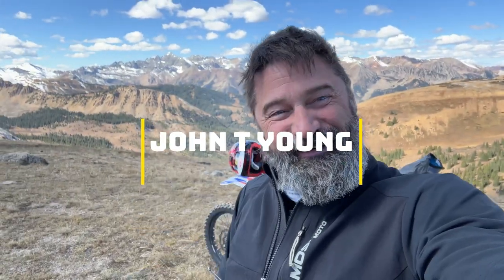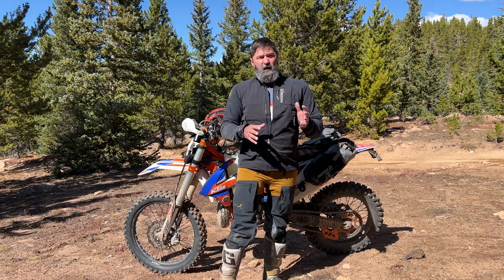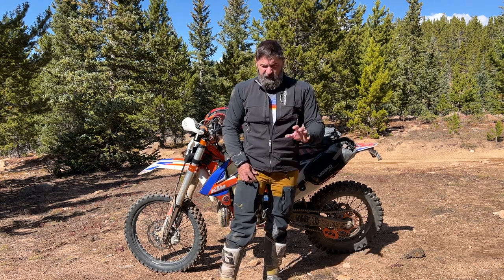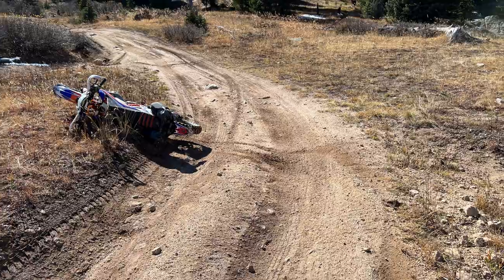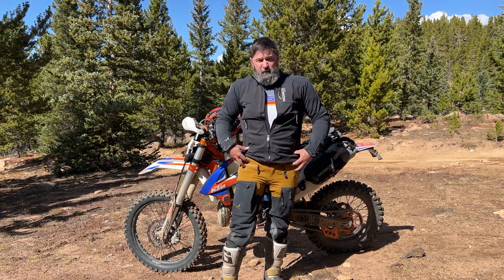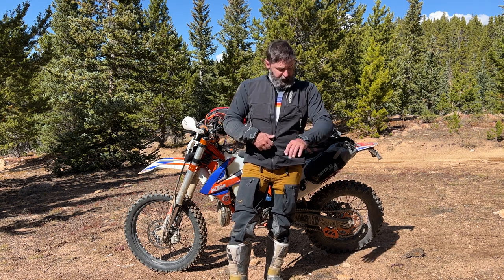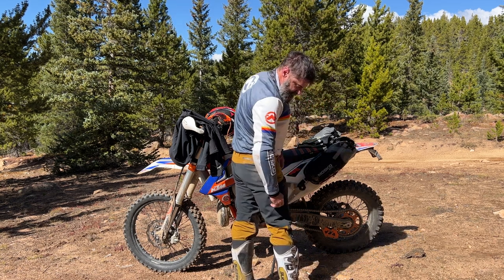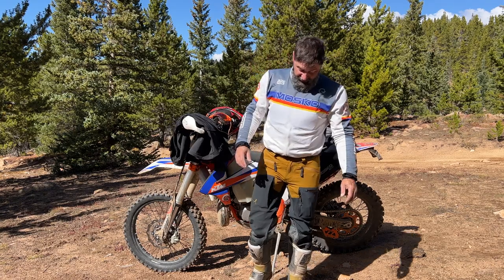Mosko Moto Surveyor Jacket and Woodsman Enduro Pants / Perfect Fall Weather Trail Ride Combo?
Mosko Moto sent me their Surveyor Jacket and a new set of Woodsman Enduro Pants to try out and man am I glad they did. I spent the morning in the Colorado Rockies trail riding from 8,000 to 12,000 feet with temps swinging from the 30s in the shade to 80s in the sun, and the jacket and pants worked fantastic at regulating my temperature. I even took a couple of falls, you know, just to test the burliness of the fabrics.